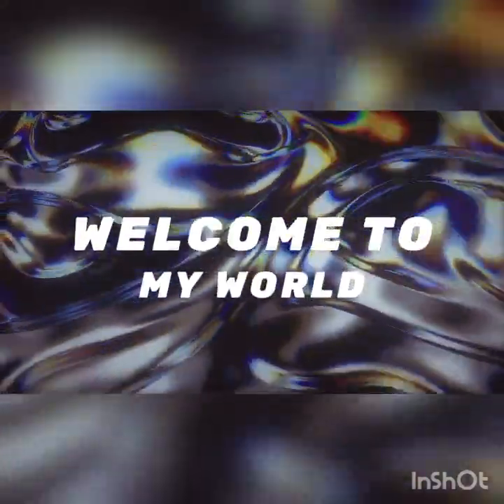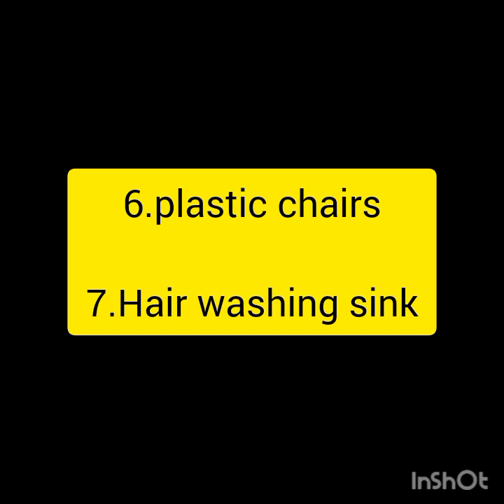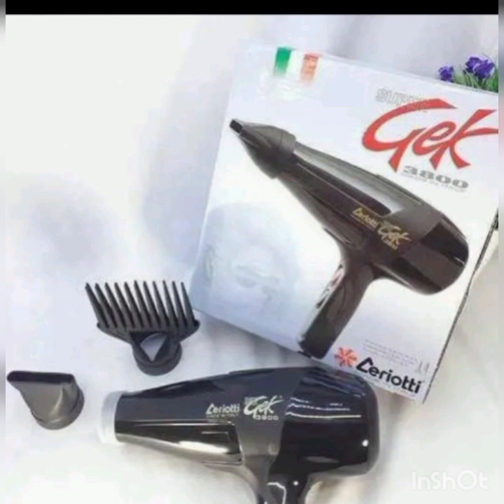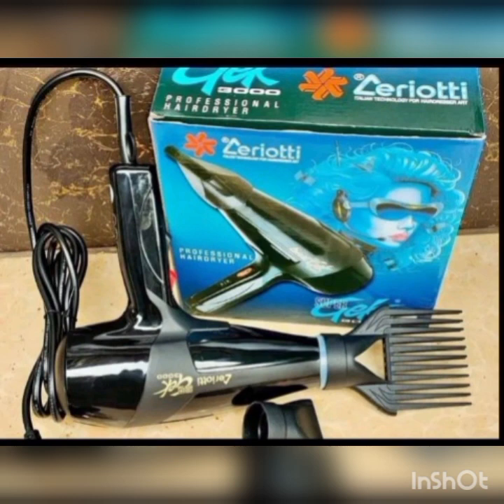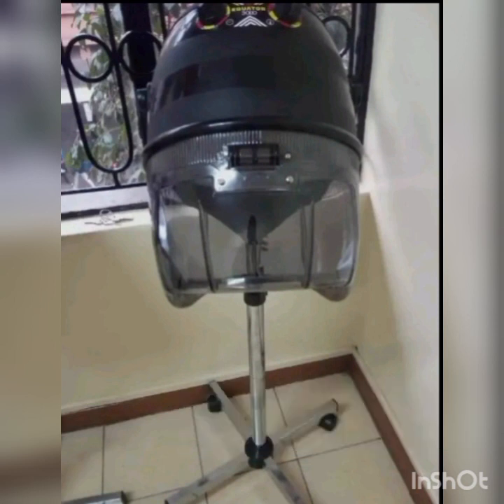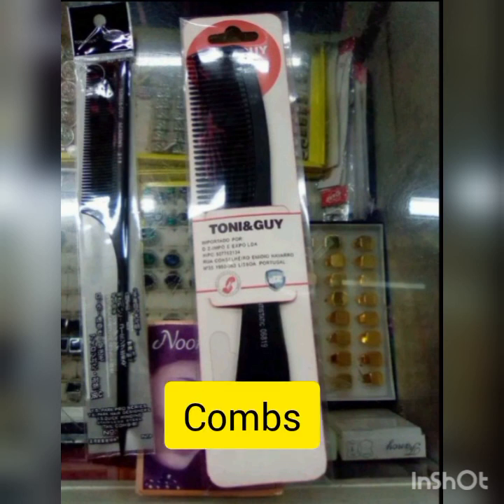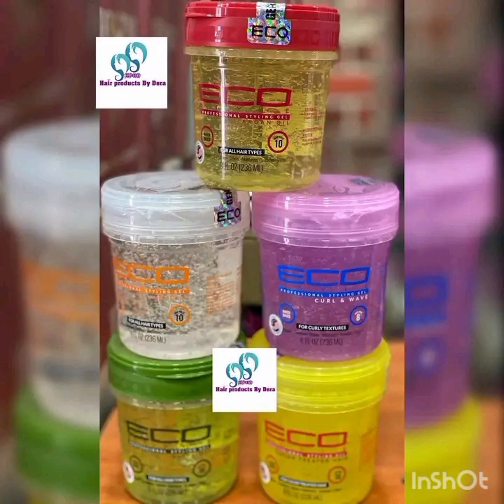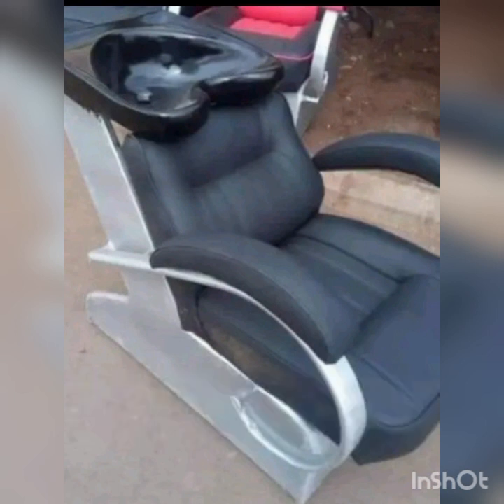Business to start with 30k in kenya part 2...(salon business)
A description of a business idea.lets talk about salon business in kenya